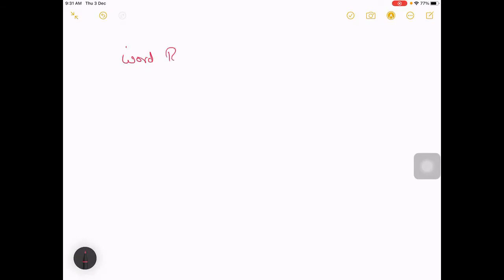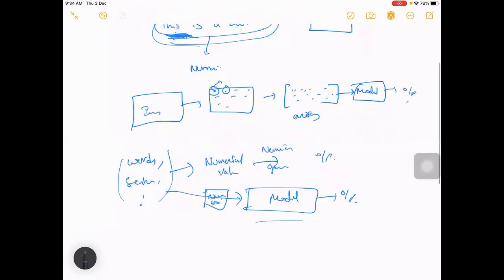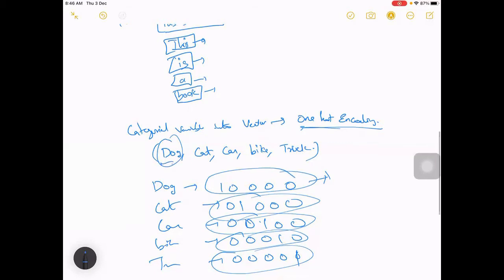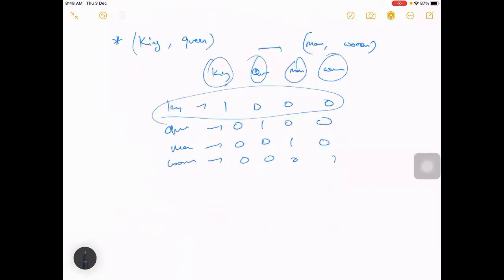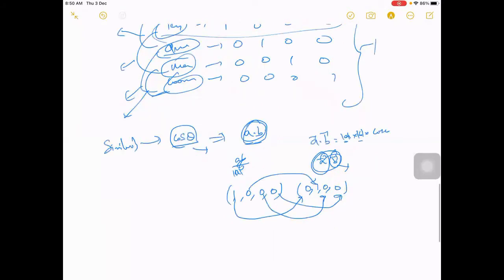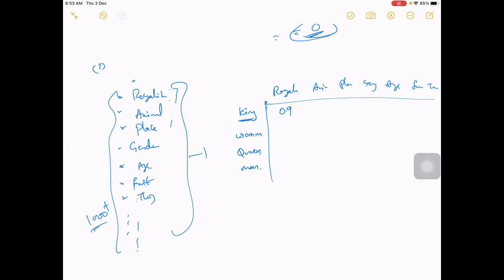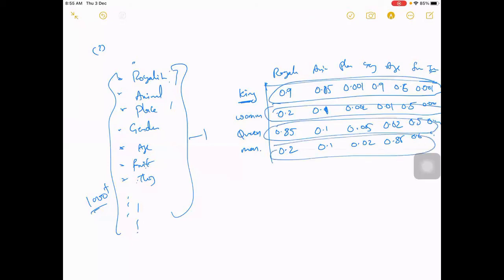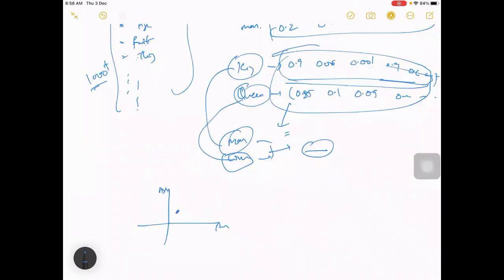Word Representations in NLP - Part 1 | Deep Learning Series | Open Knowledge Share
In this video, we explain how Word Representations in NLP  works with some examples.